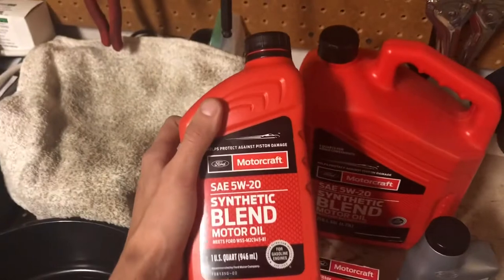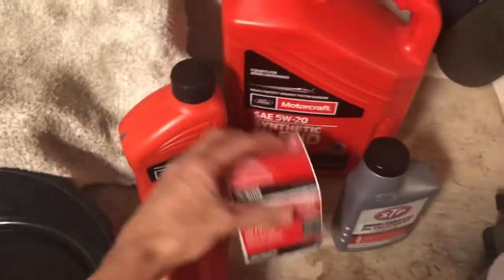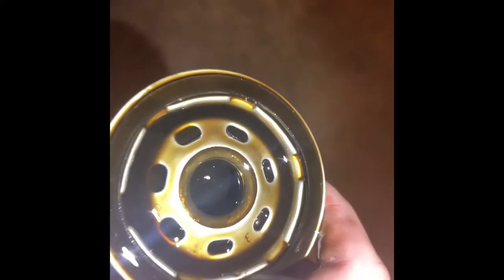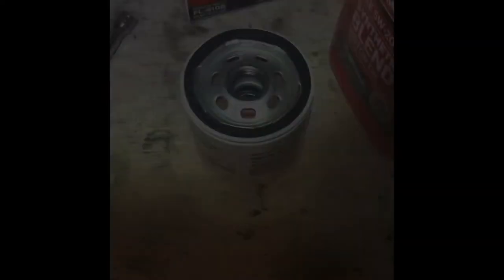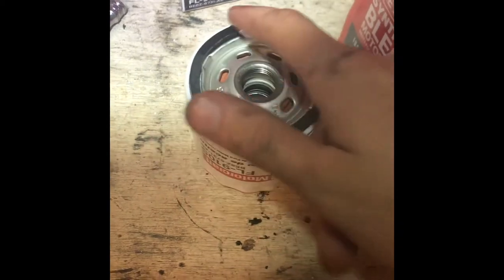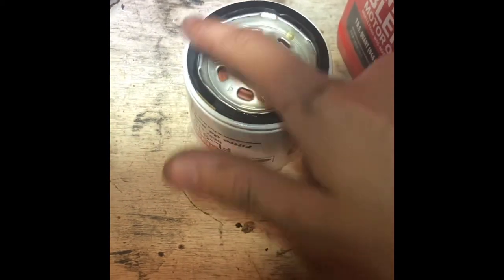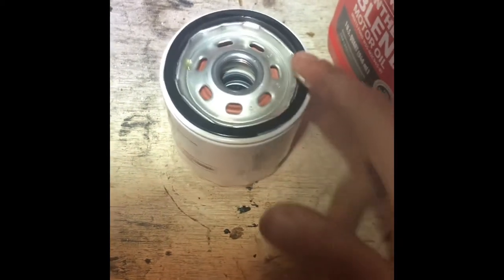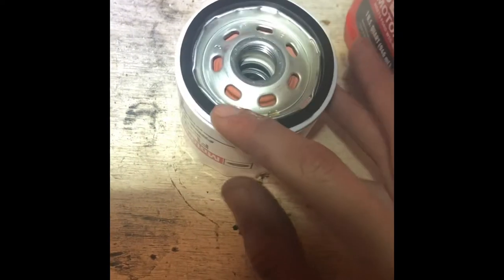Crown Victoria Oil Change/Motor Tick Fix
The crown Victoria started making a ticking noise, so I decided to change the oil
Much to my surprise the tick went away, one less problem to worry about .